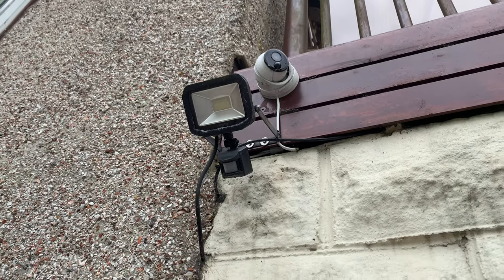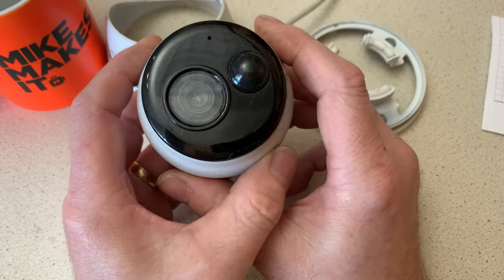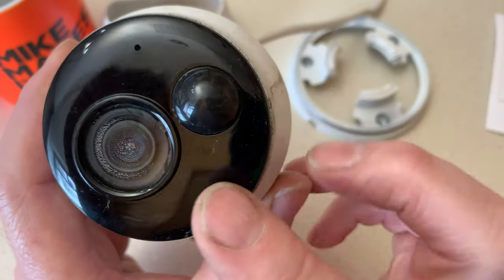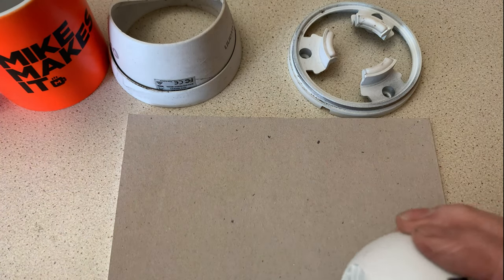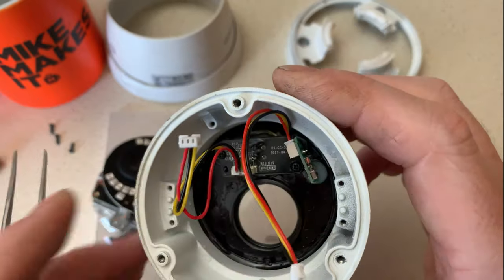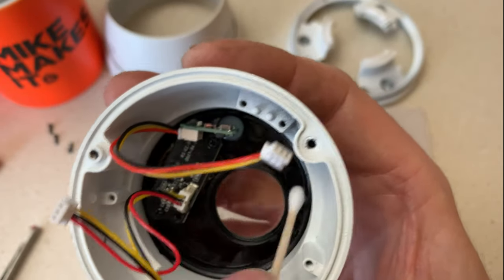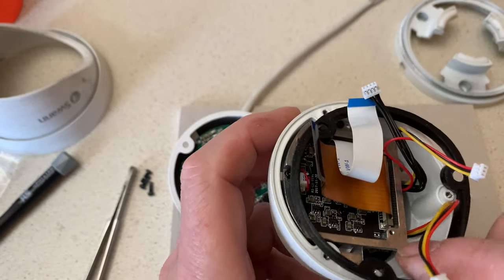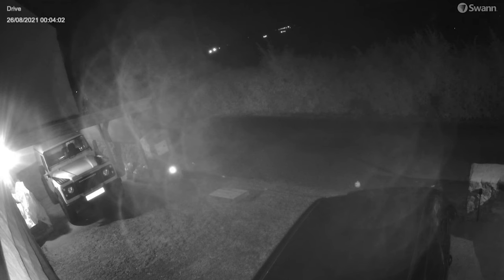Swann NHD888MSD CCTV Dome camera water issues.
I installed a Swann SWNVK 885806 CCTV 8 channel system a couple of years ago and all have been fine until now. The image on one of the dome cameras has been a little poor of late and I thought there may be a water ingress problem so I removed the camera for closer inspection. I was correct, water had managed to get into the unit. This video explains what I did and the fix.

Links below are to the video on YouTube where I upgraded the hard disk in the system and to the sites I bought the system from or where it is available now.

Amazon for 6TB external drive I used:

This is the drive I DIDN'T buy saving me about £50

*Full disclosure. Some of the Amazon links above may earn a few pennies for the channel at absolutely no cost to yourself. *